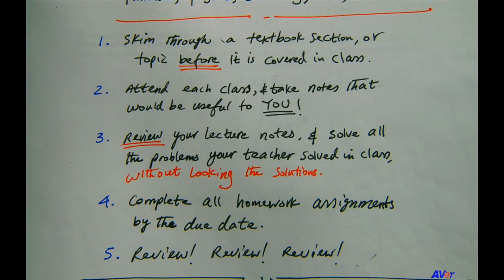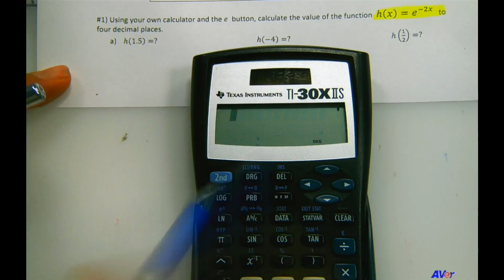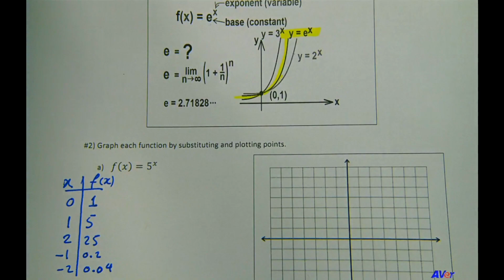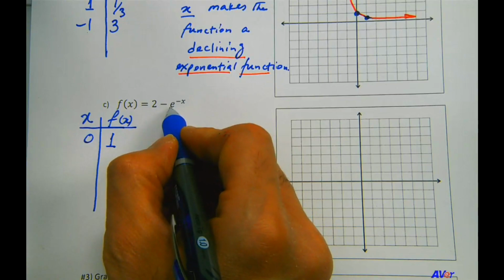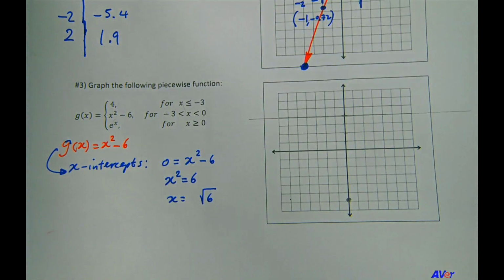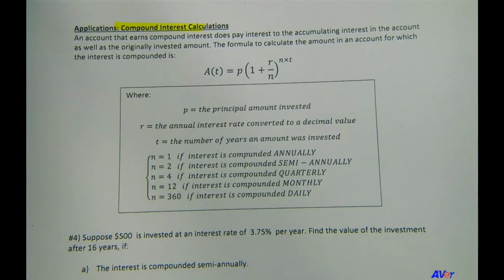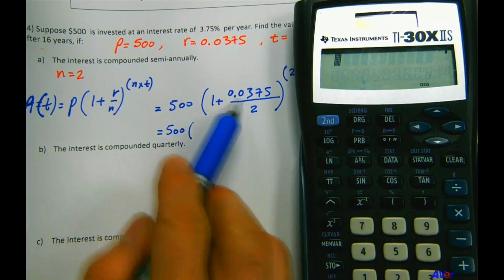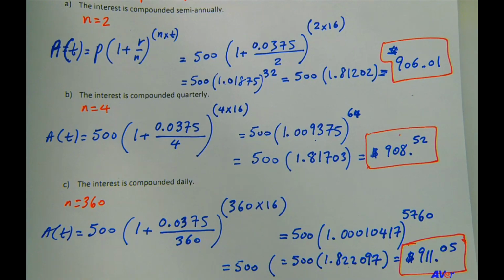MATH 124_Section 5.2